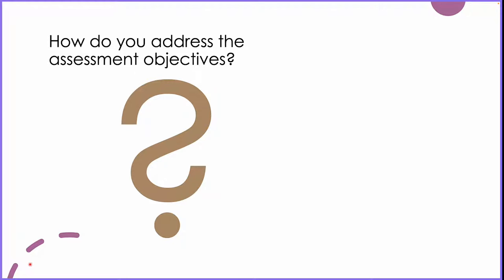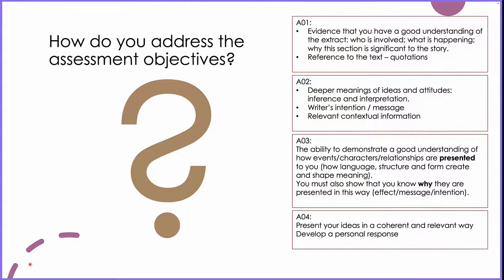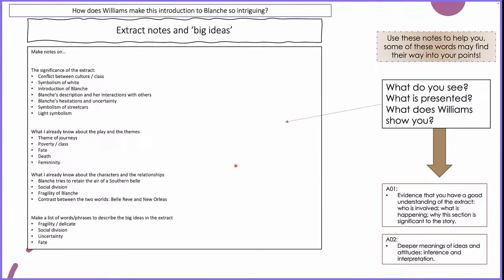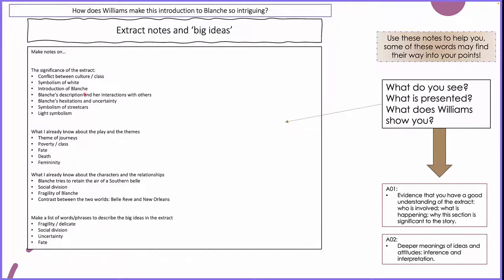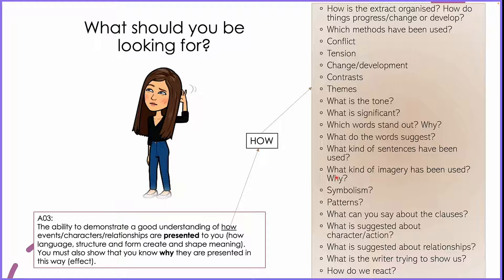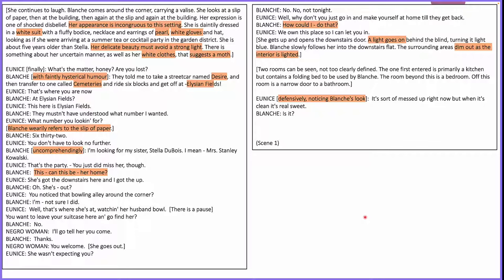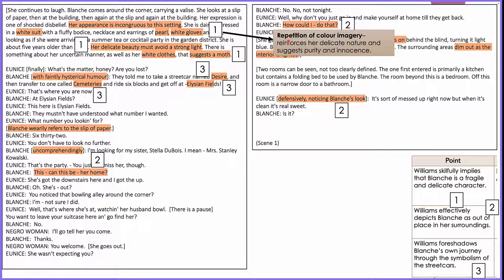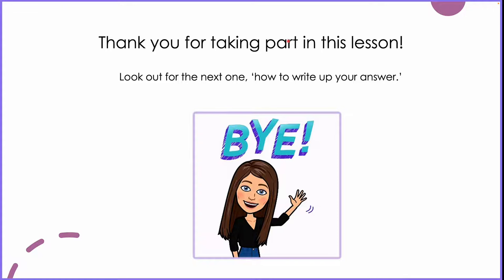How to approach the drama question (extract): CIE 0475/0992 A Streetcar Named Desire (part 1/2)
This lesson talks you through how to approach this question and gives step by step direction on how to plan your response. See part 2 for how to write up your answer.

The scheme of work for this play can be found